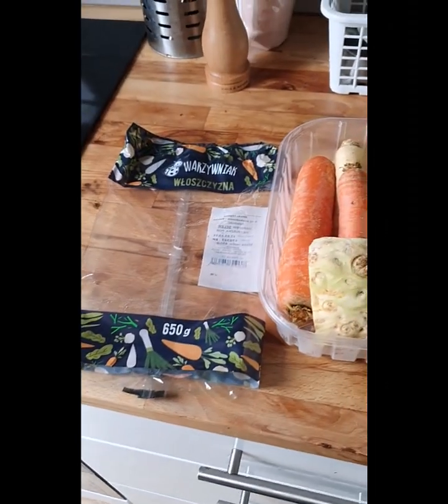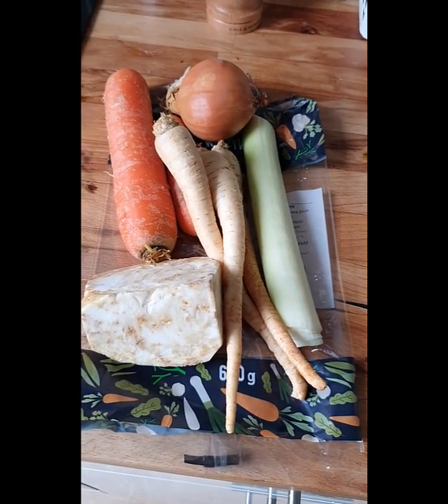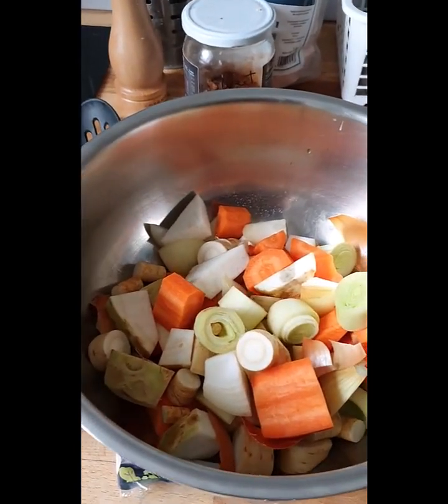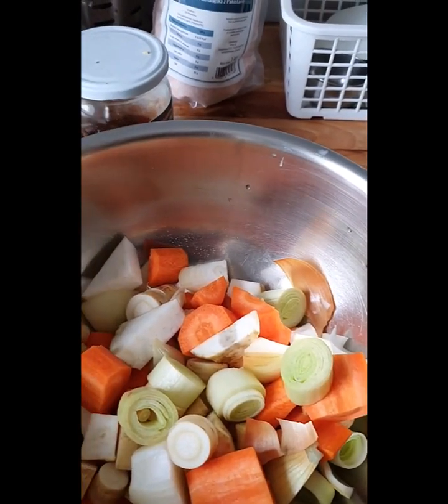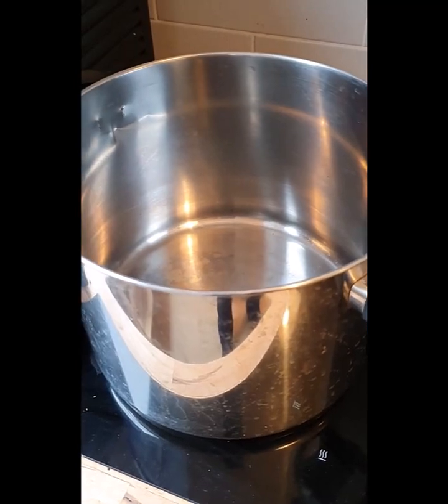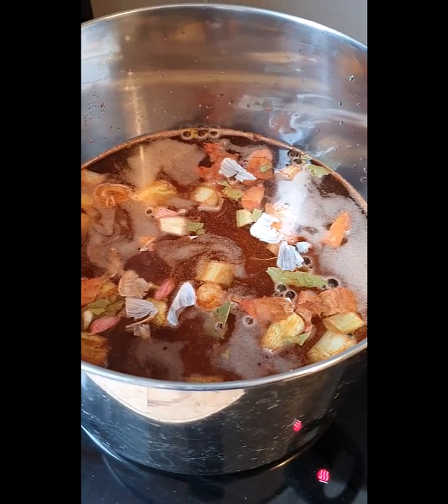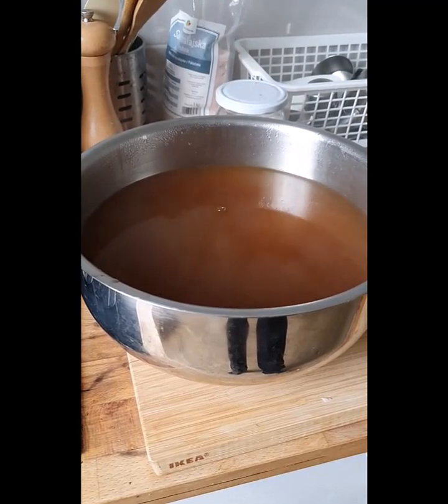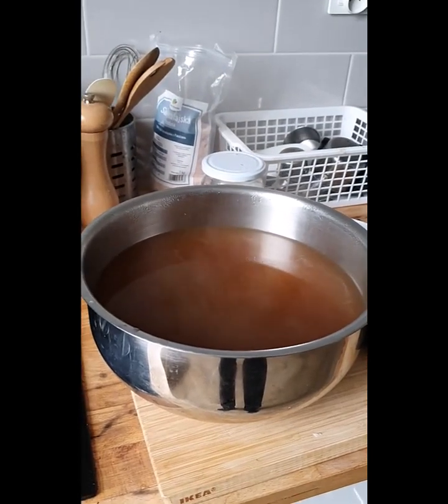Homemade Unchicken Stock Recipe | Flavorful Veggie Broth for Soups and Sauces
In this video, I'll show you how to make a delicious and low-salt Unchicken Stock using an array of aromatic vegetables. This versatile veggie broth is perfect for soups, sauces, and more! Follow along and discover how simple it is to create a flavorful homemade stock that's sure to elevate your dishes.